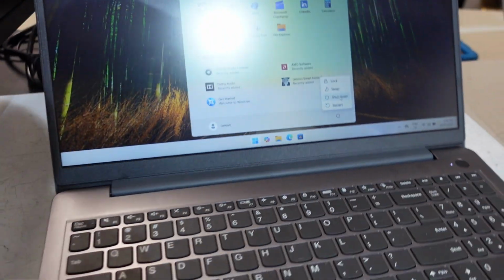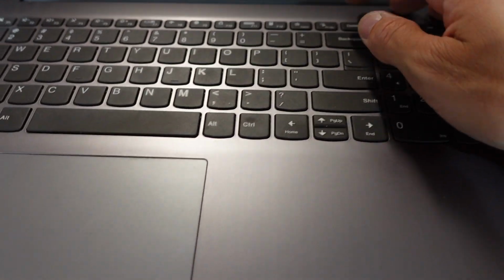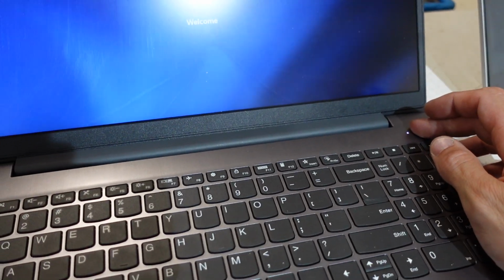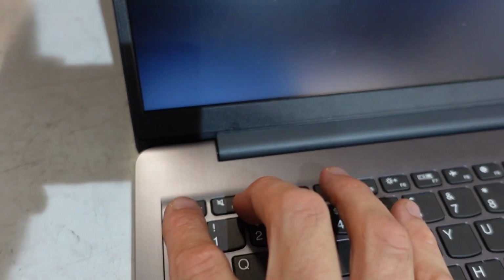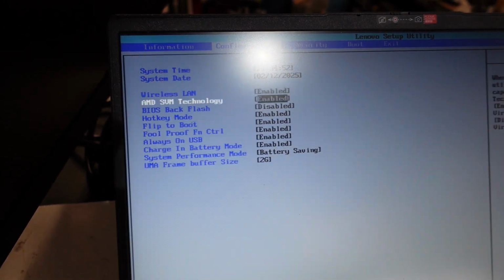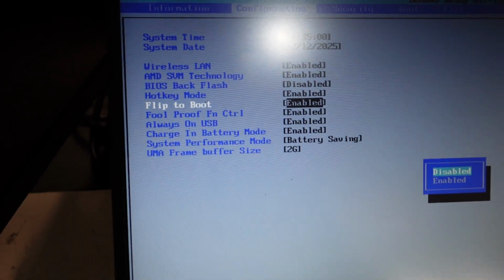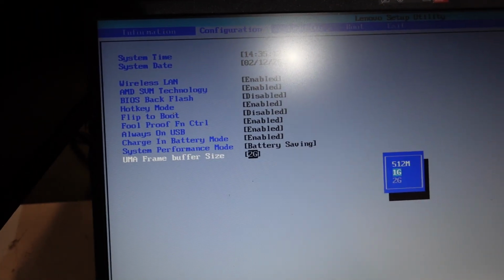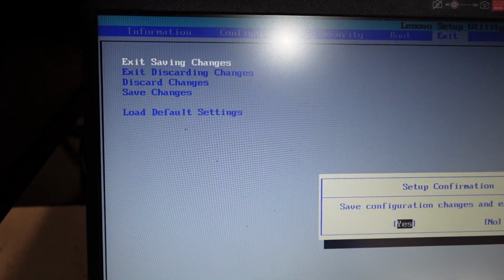Lenovo Ideapad 2025 / Turn off Flip to Power / Auto power on disable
This is just a quick video showing you how to turn off Flip to Power

also known as the setting that turns on the laptop whenever you open the lid